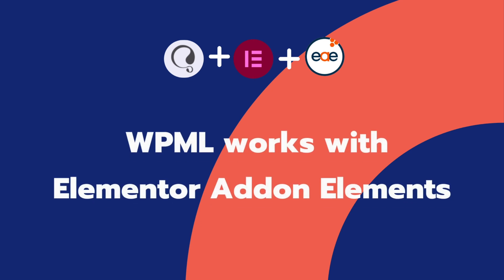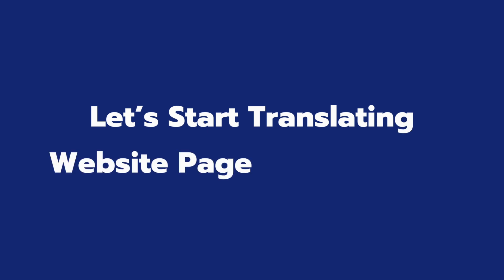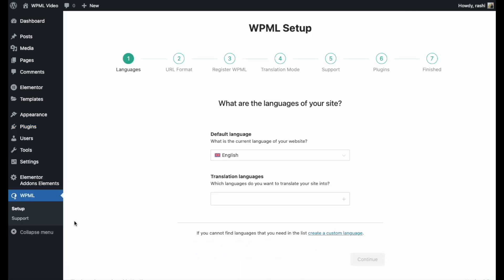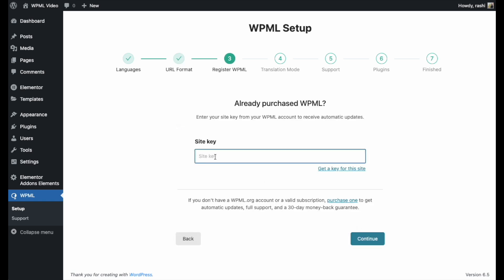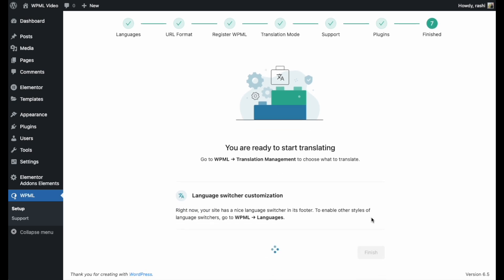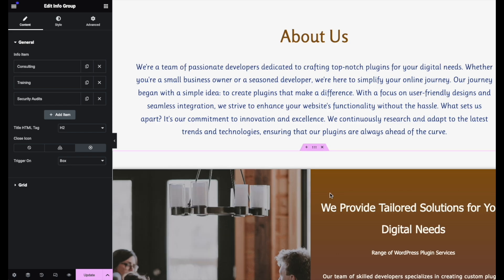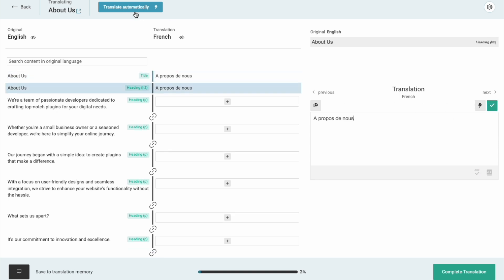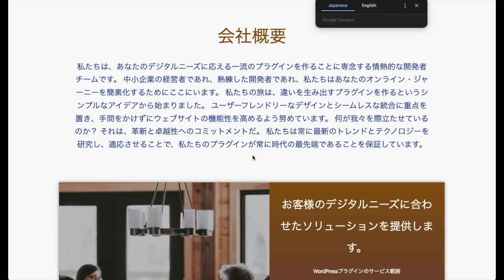WPML Integration with Addon Elements for Elementor (formerly Elementor Addon Elements)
Discover how to create a multilingual website with ease! If you've built your site using Addon Elements for Elementor (formerly Elementor Addon Elements) widgets and want your users to view content in their preferred language, WPML plugin is your solution.

In just minutes, you can make your widgets multilingual with WPML in WordPress. This video tutorial demonstrates the straightforward process of translating any Addon Elements for Elementor widgets on your website.